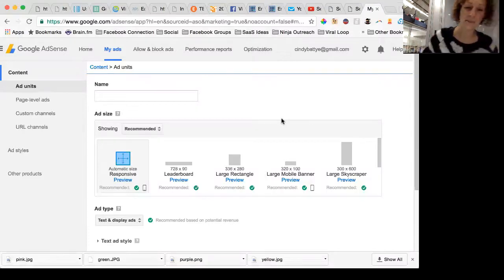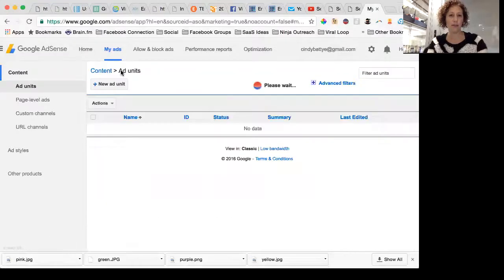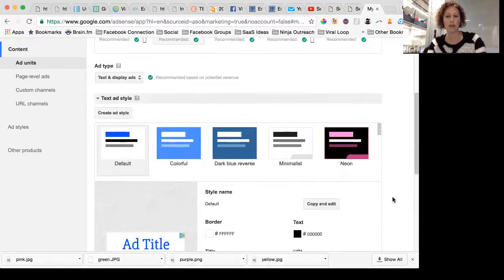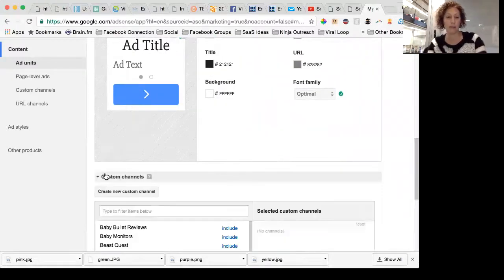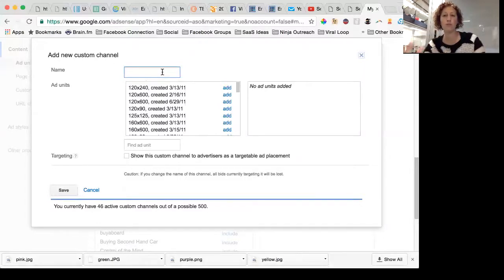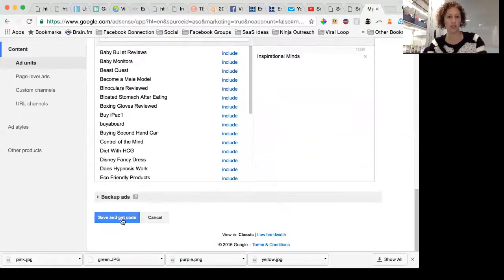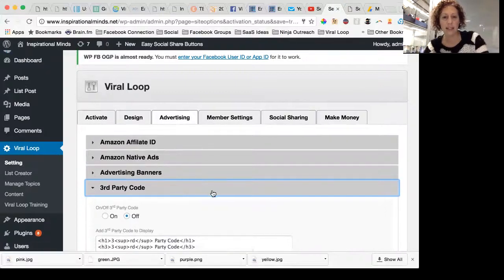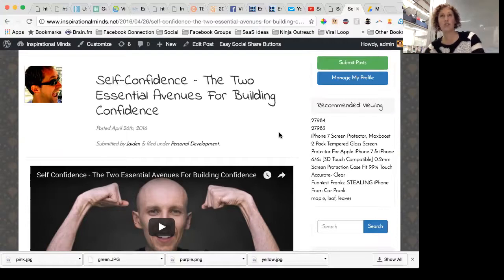Adding Adsense To Your Viral Loop Blog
Don't have Viral Loop Yet?